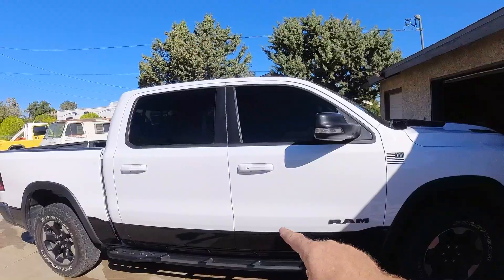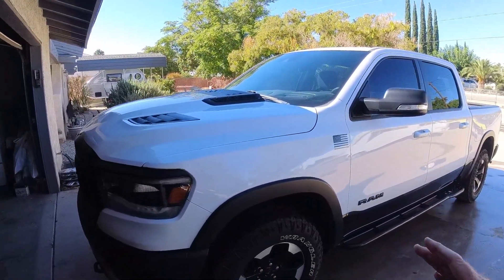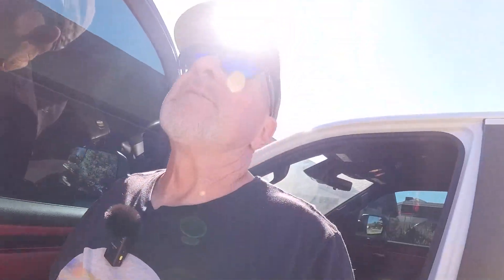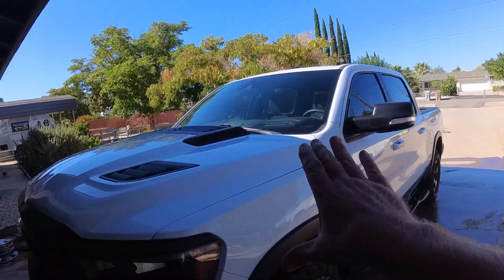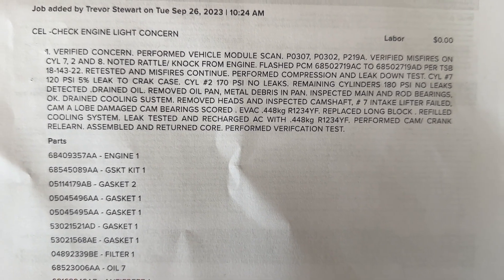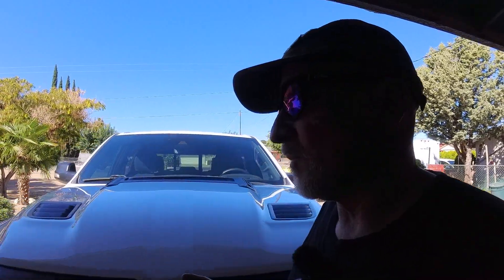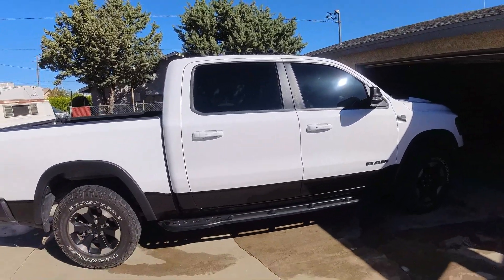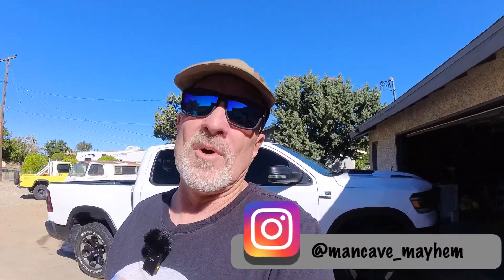My Hemi Blew Up!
This is a quick video on my experience with my 2021 Ram rebel 1500 with the 5.7 Hemi engine. To put it simply. my engine catastrophically failed at 40,000 miles. The Hemi tick is real and in my opinion you should not buy a Ram Truck. This is a known problem with these trucks and it obviously hasn't been addressed by FCA!